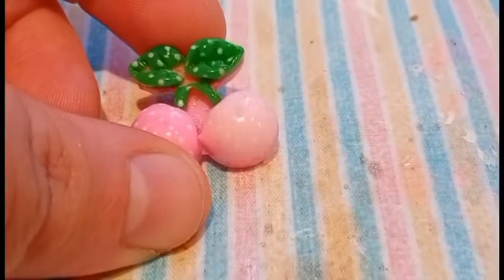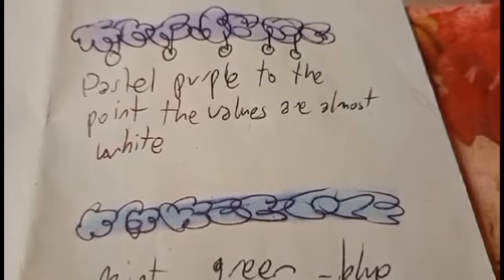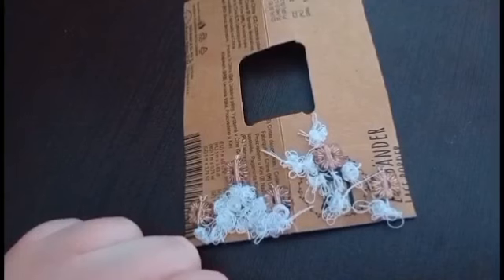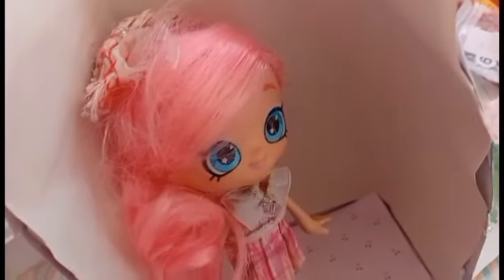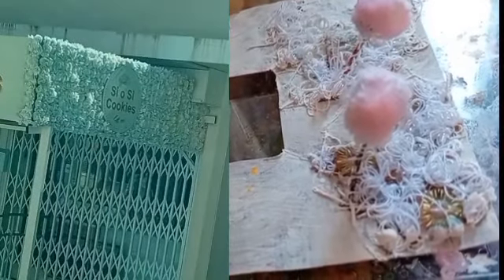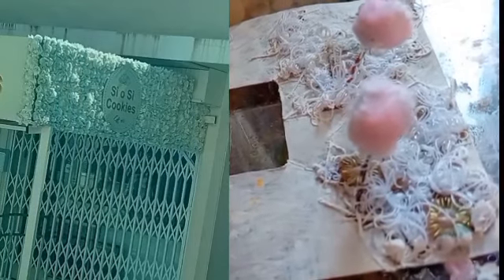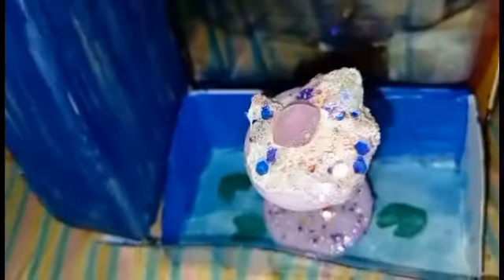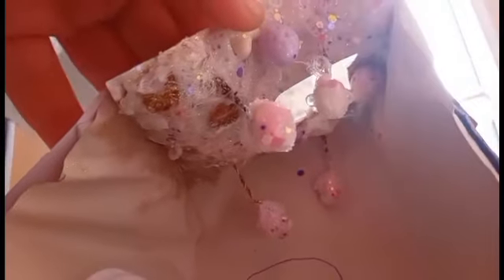Maja Szewczak colour Idea Sunday Season 2 Episode 21 Glow in the dark store cotton candy ceiling